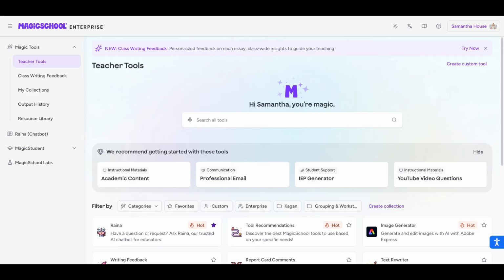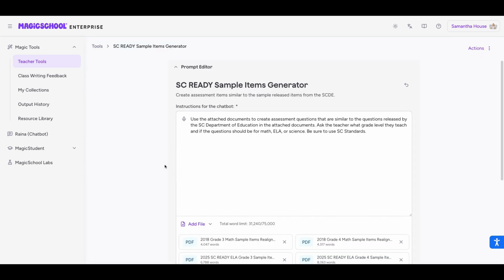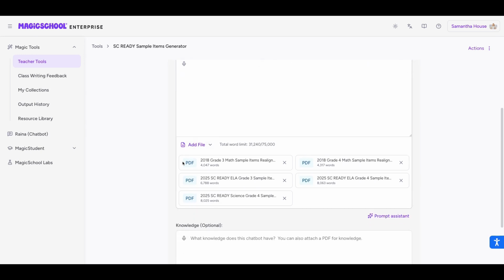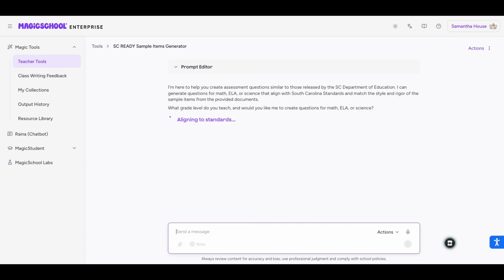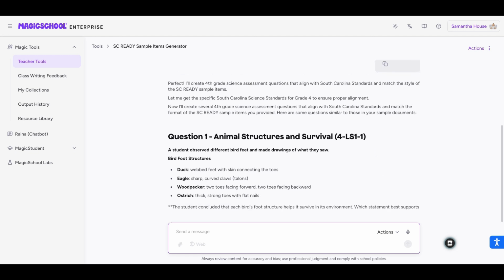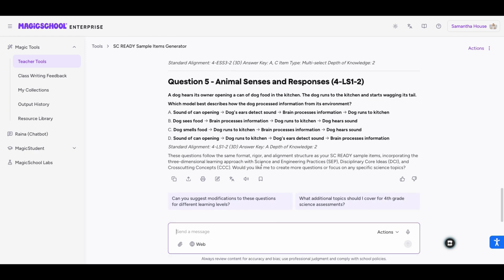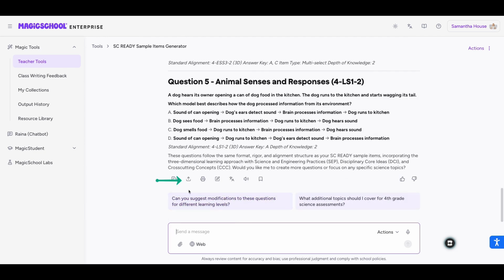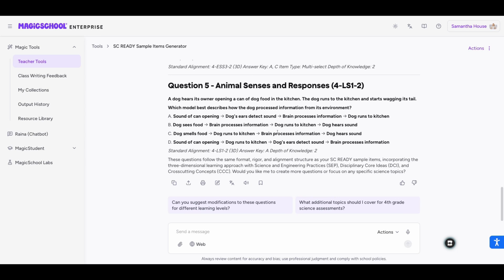Getting Started with the SC READY Sample Items Generator in MagicSchool AI Tutorial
This tool is for teachers in Horry County Schools, and can help create items similar to the sample SC READY released items.